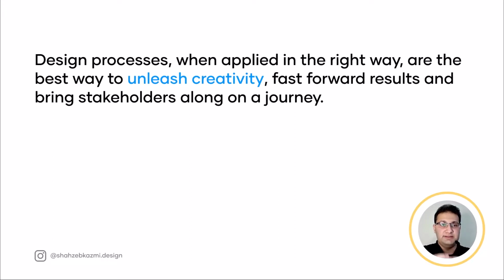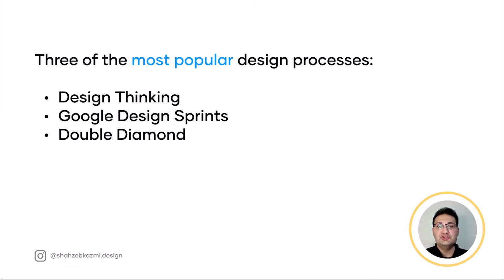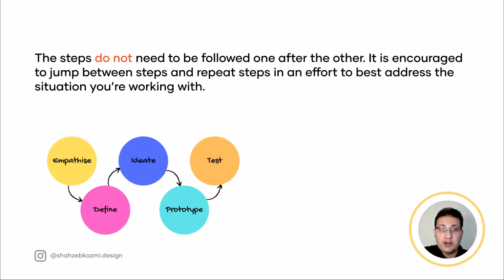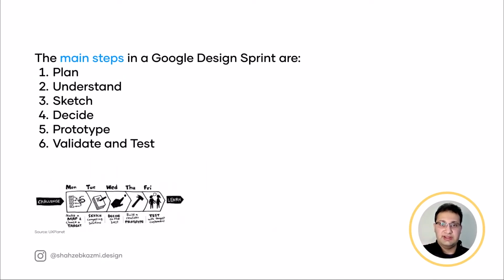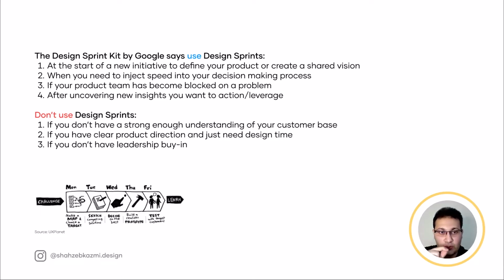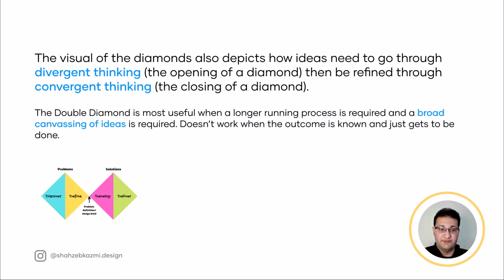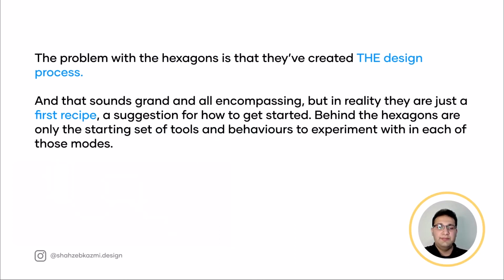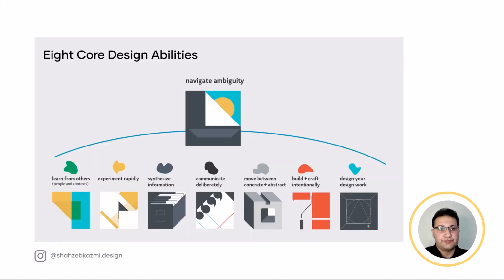UX Design Process: Everything You Need To Know!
With so many design processes out there. Choosing the right one for the right situation at the right organisation is a challenge.

In this video I talk about the different design processes, their use, how they work, and how you can benefit from them.